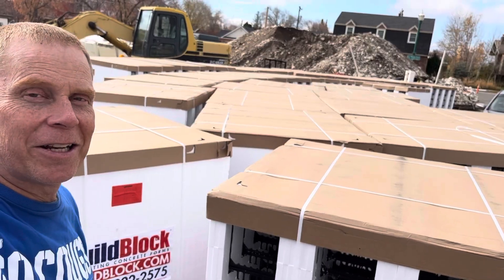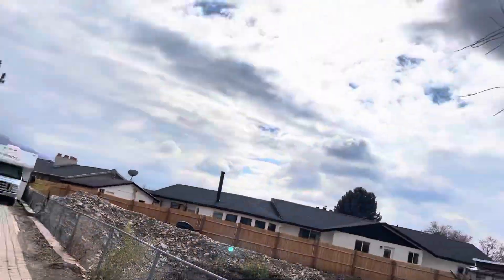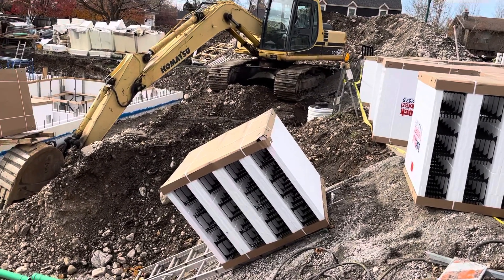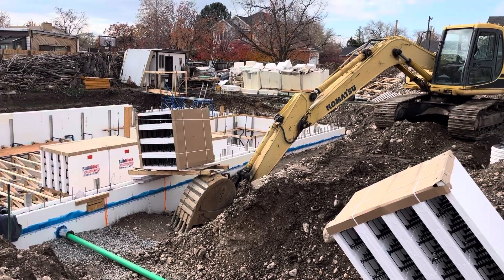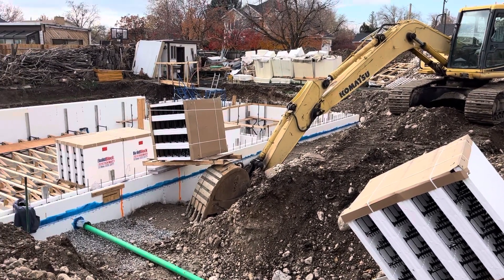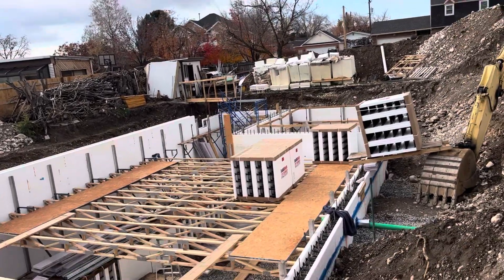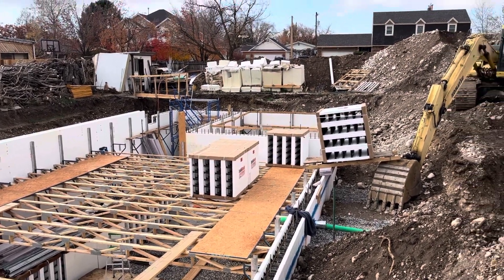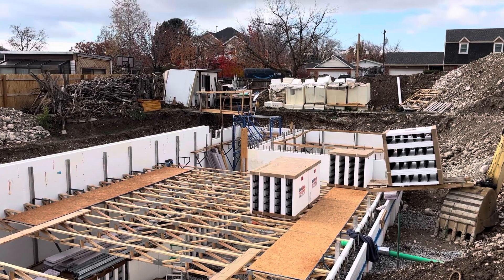How can one person move all of this ICF block down into a basement by himself?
I am doing a mostly solo DIY build of a 12,000 square-foot ICF passive house ￼ that is 48 feet tall and most days I have to figure out how to overcome the challenge of doing this by myself and here’s one of the challenges and solutions.